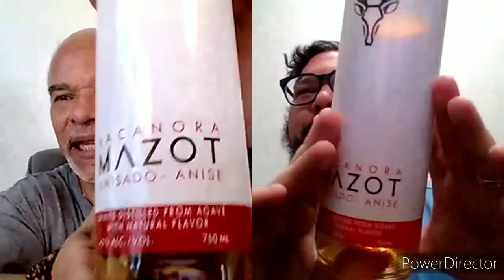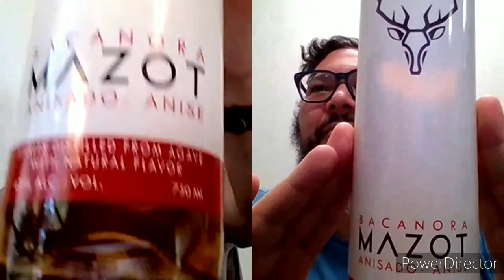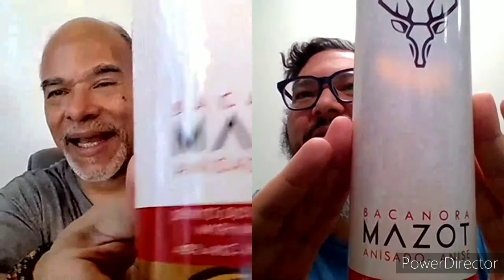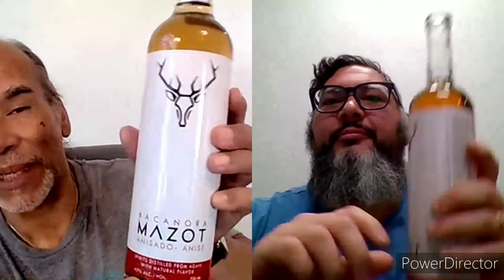Mazot Anisado (Anise) Bacanora Review